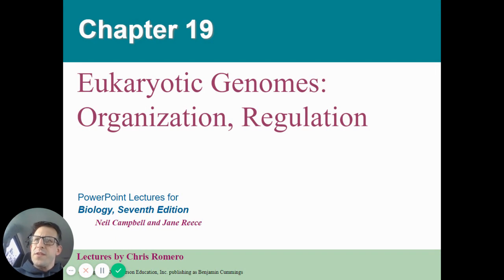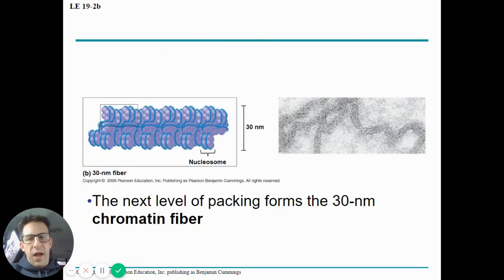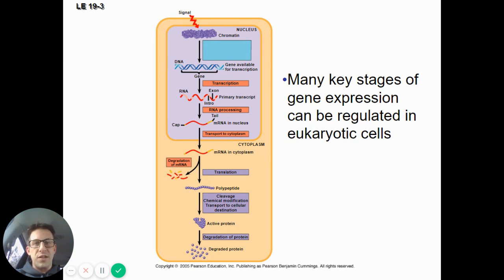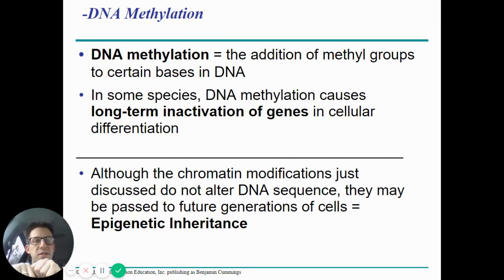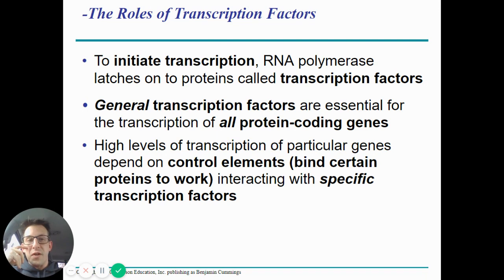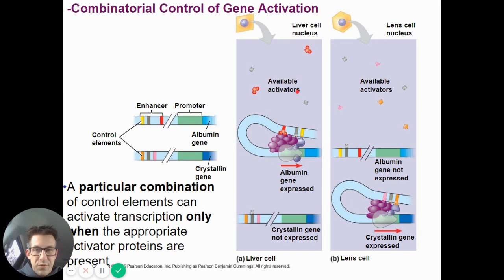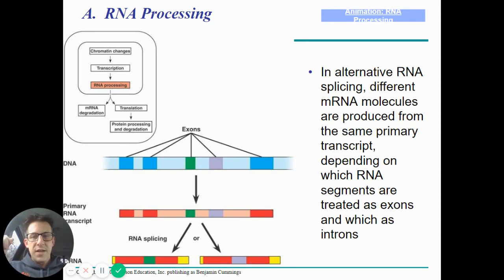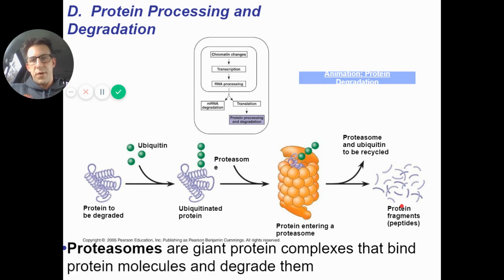Ch 19 first part